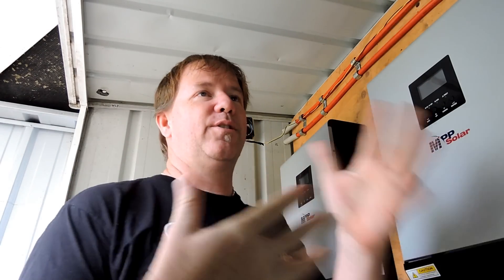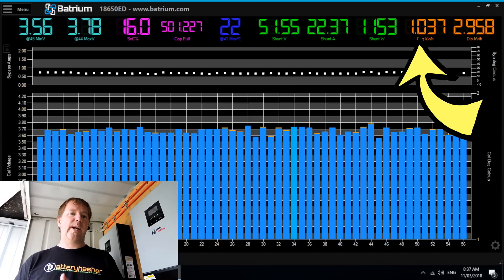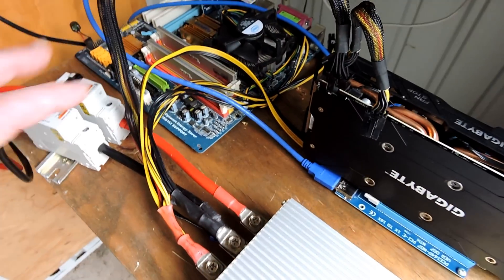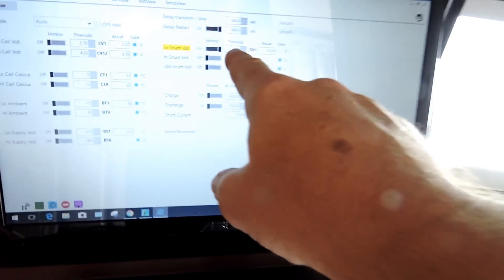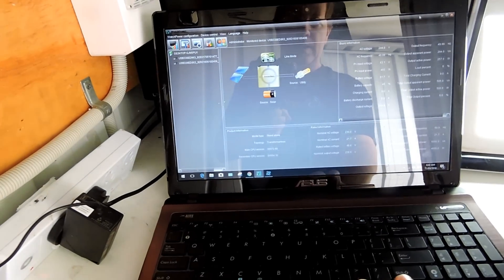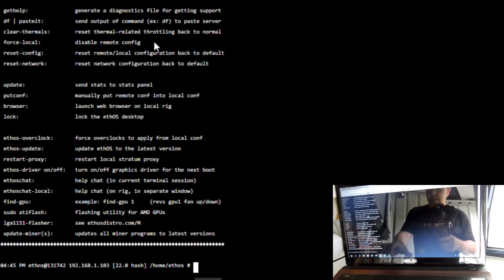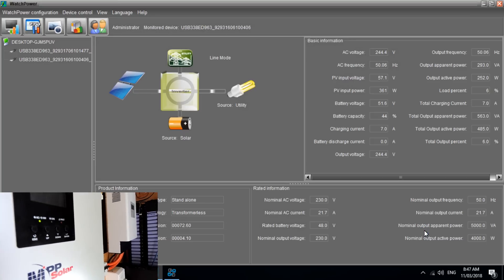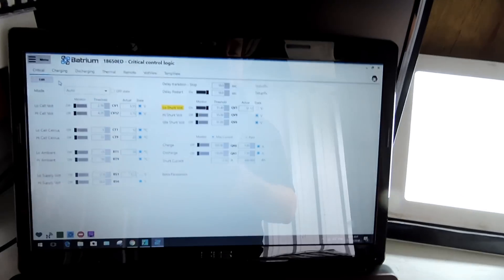Solar Mining Rig DC to DC crypto mining from my DIYPowerwall [2018]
Totally wrapped my Solar miner rig is working as planned - now to scale up and make it financially viable you can grab both the Pico & DC to DC converter below!

Pete